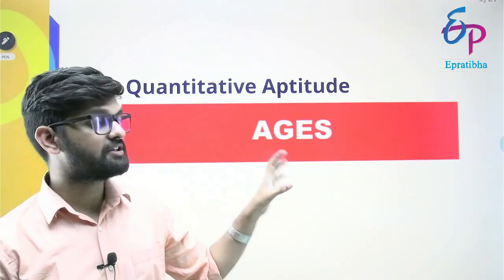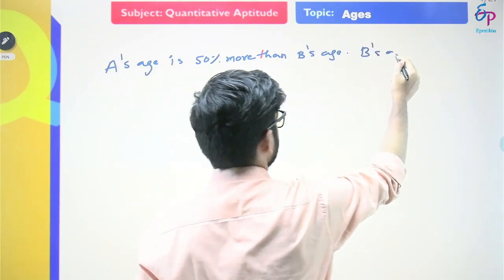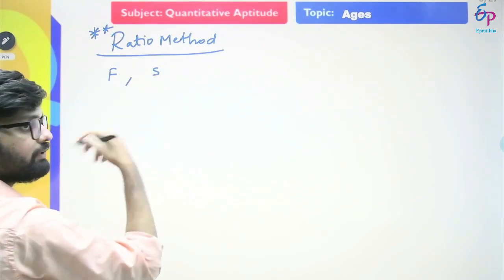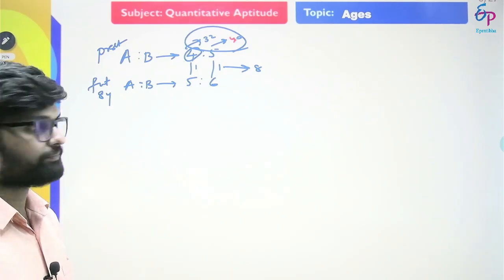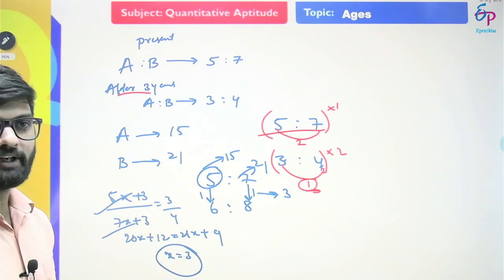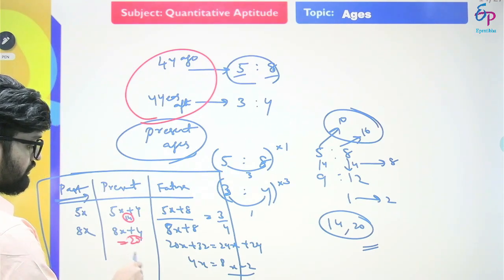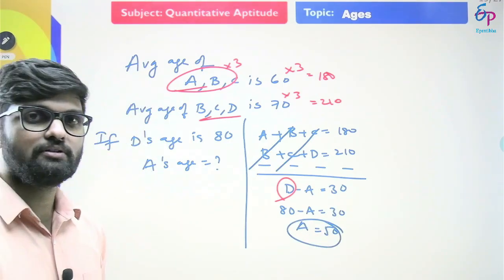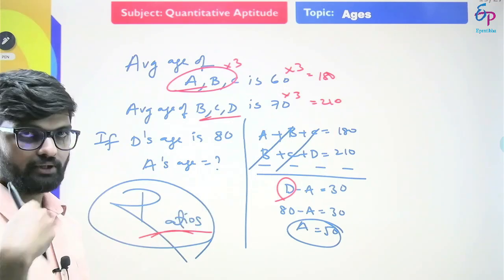EPratibha.net - Video Lessons | Quantitative Aptitude | Ages | Part 1